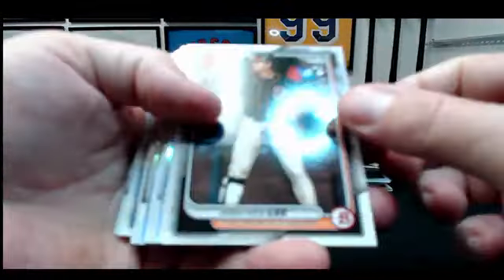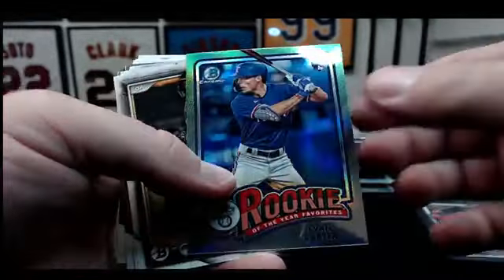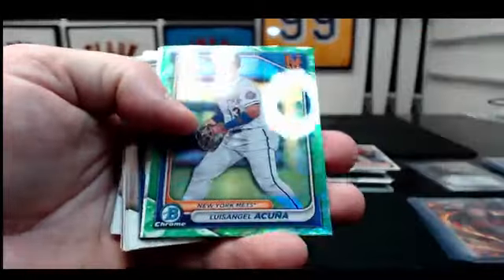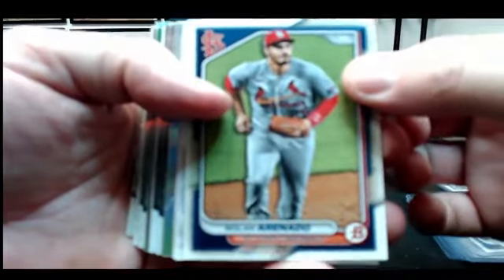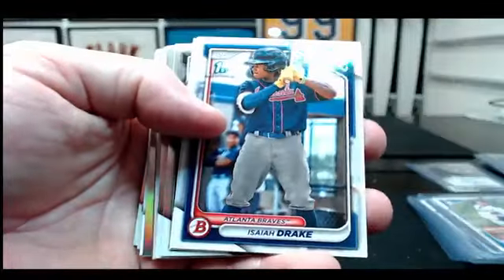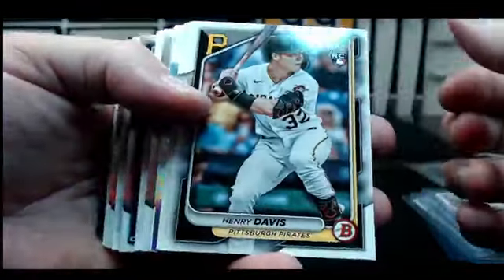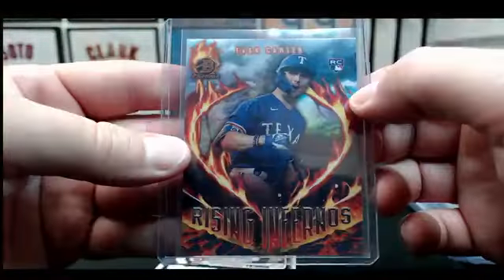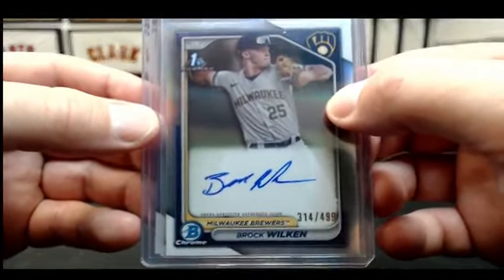2024 Bowman 2-Hobby Box Team (#1) Break #1484